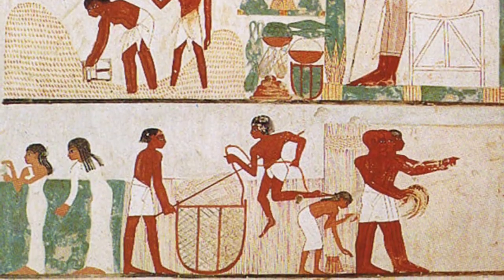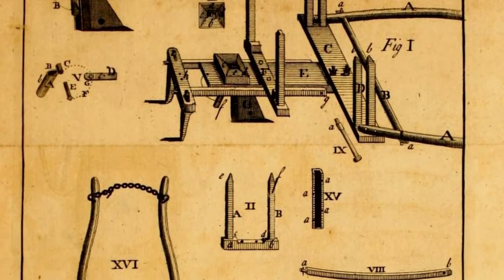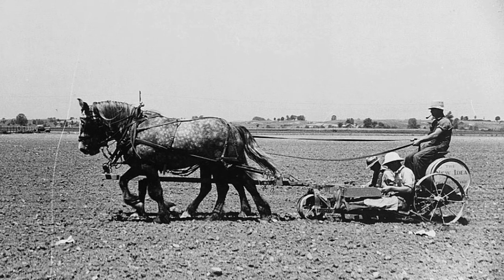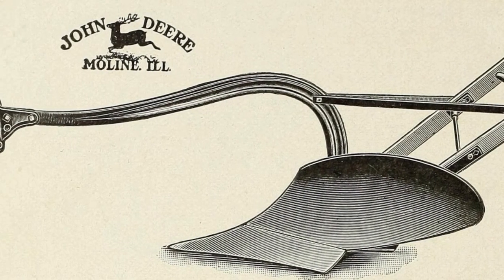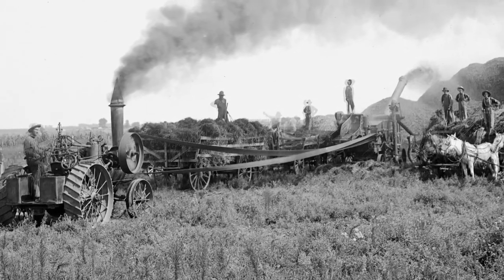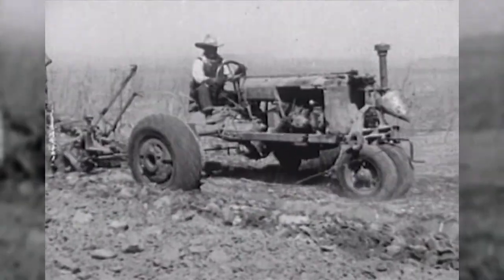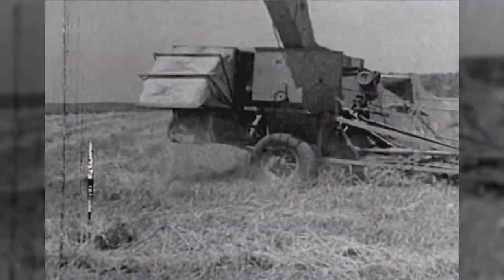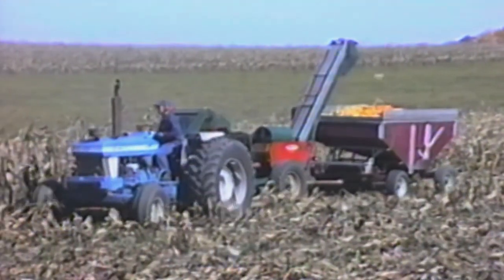This History of Farm Equipment from Then to Now | Maryland Farm & Harvest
From the early days of horse-drawn equipment, to the golden age of steam, to agricultural green revolution after WWII, we take a look at the history of farm equipment and see the robotic tractors of the future.

Episode 801